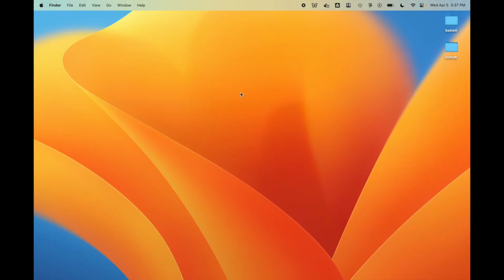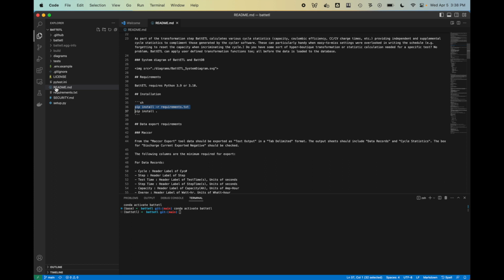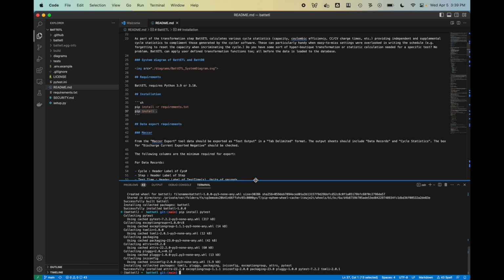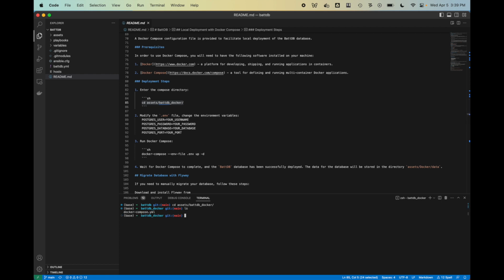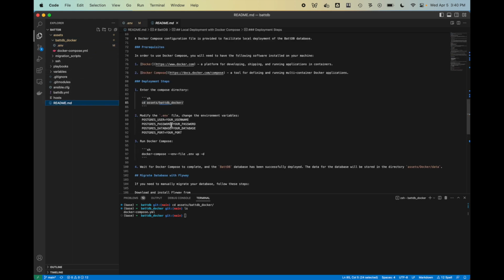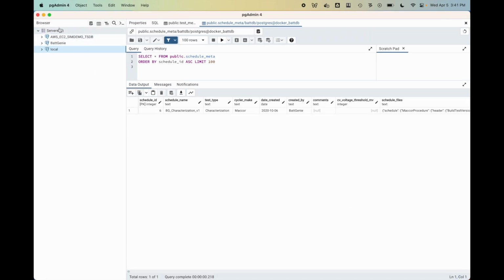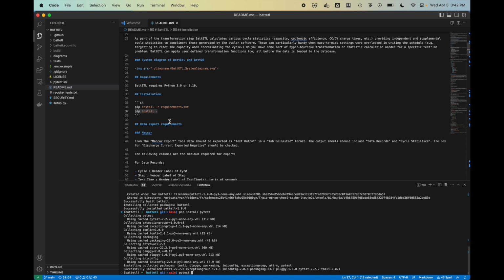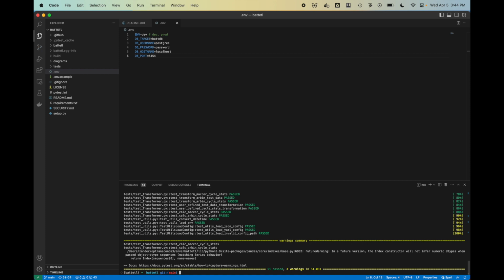BattETL & BattDB: Setup and Installation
A video demonstrating how to setup and install BattETL and BattDB.